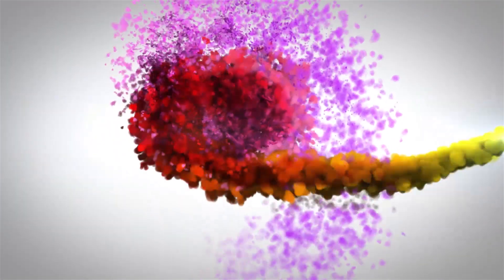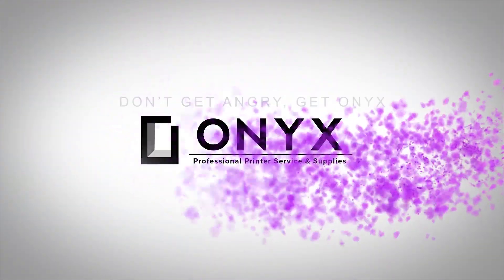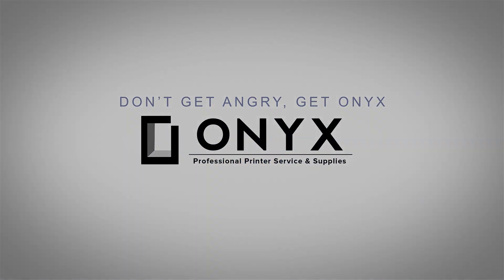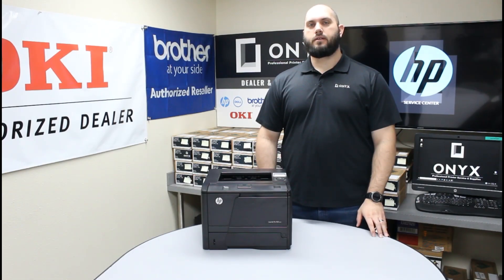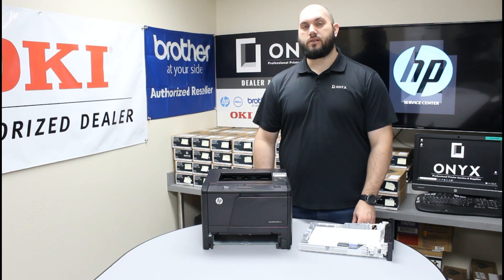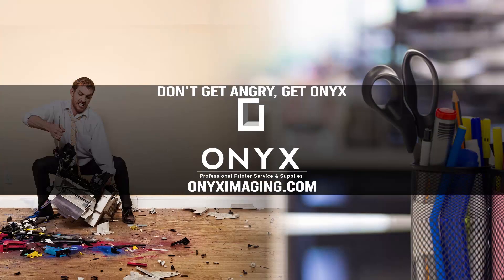HP M401 | Onyx Imaging | OKC Printer Repair | Common Causes of Paper Jams